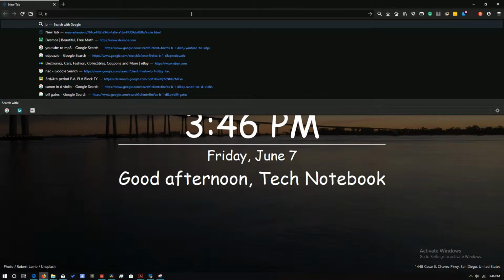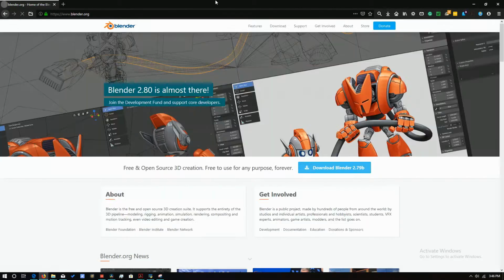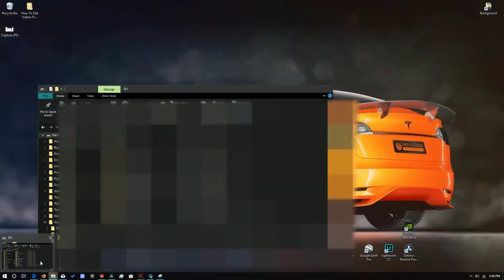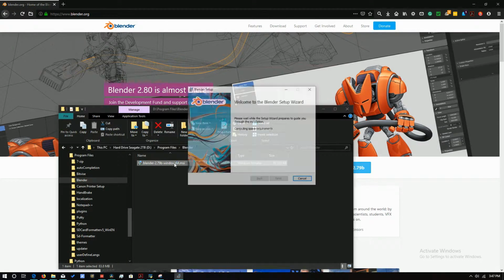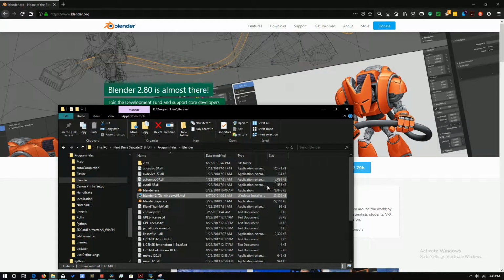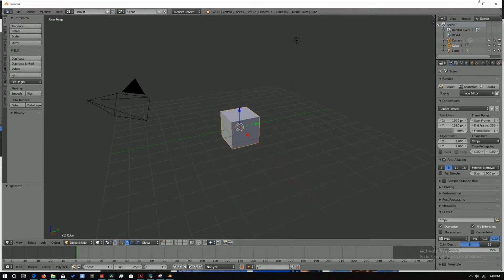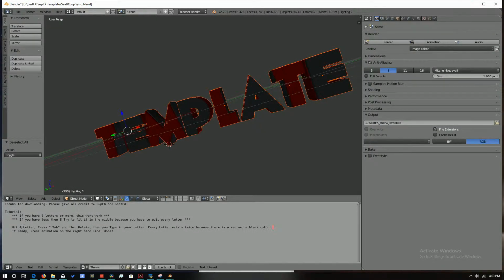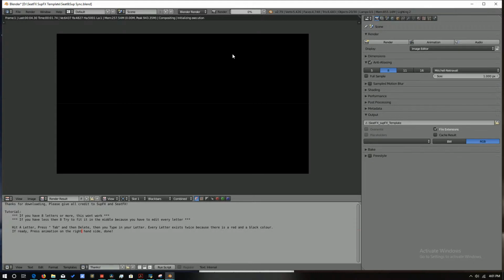How to Make An Intro Blender Template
This Video Shows how to Make an Intro for a Youtube channel using a blender template.

Template By:
SupFX and SeatFX

Thanks,
Tech Notebook